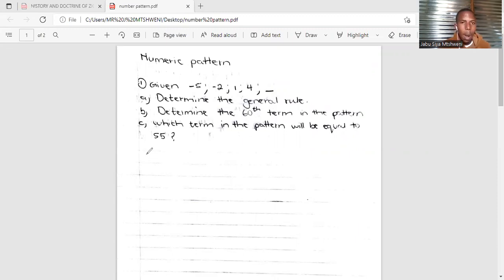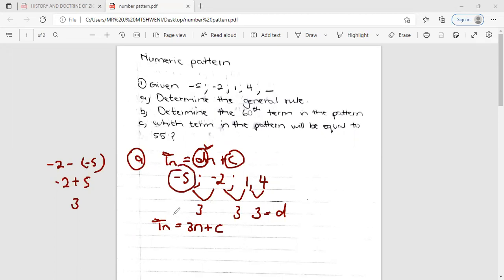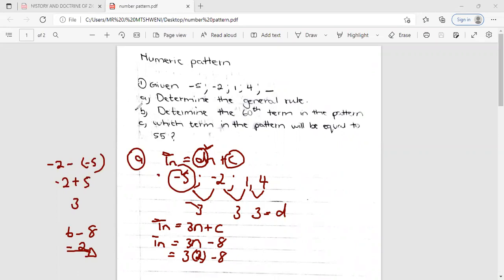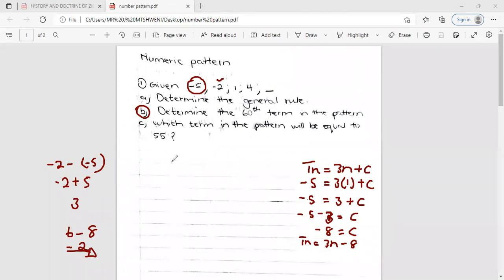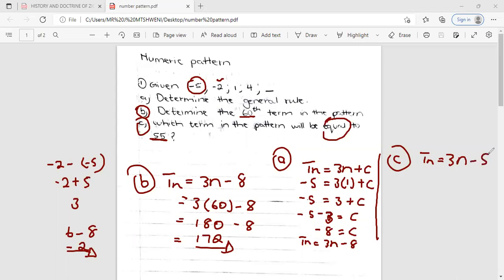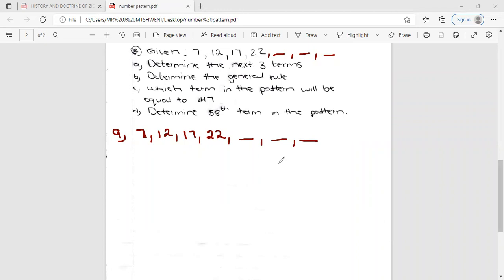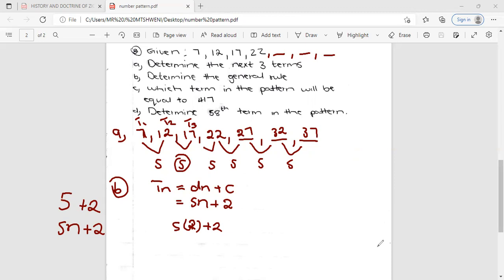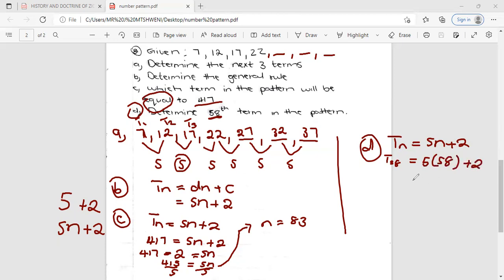Number Pattern ( Sir Mtshweni)